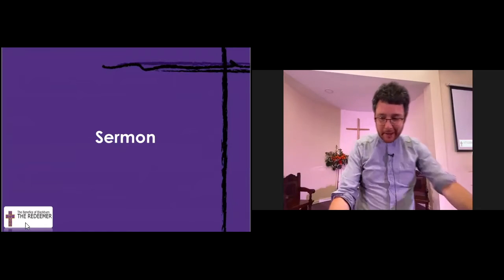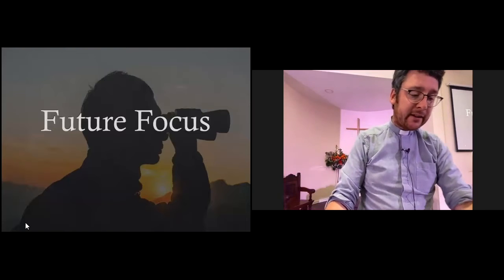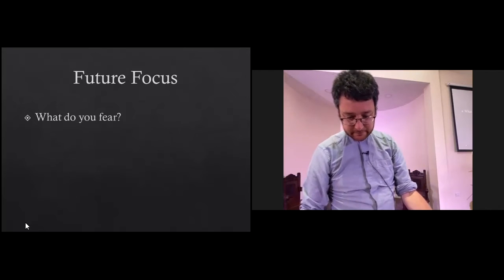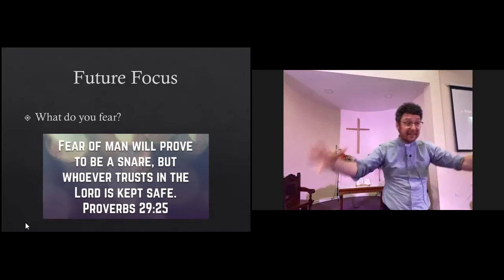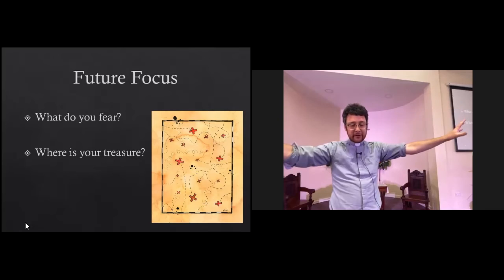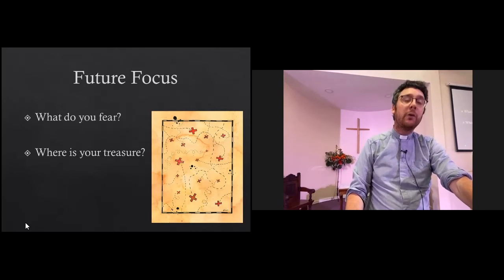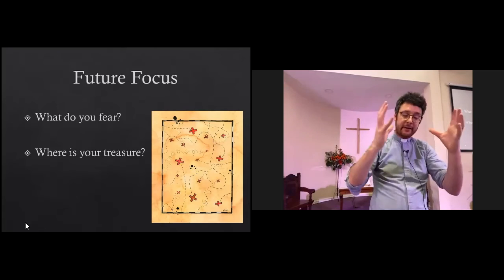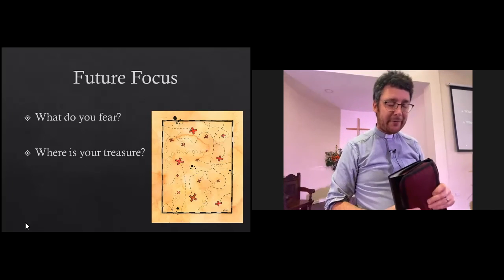Sunday Sermon 11th July 2021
Luke 12  1-34
Chris Anderton